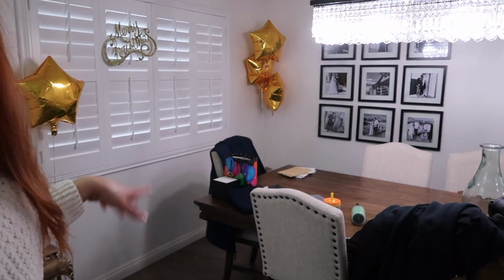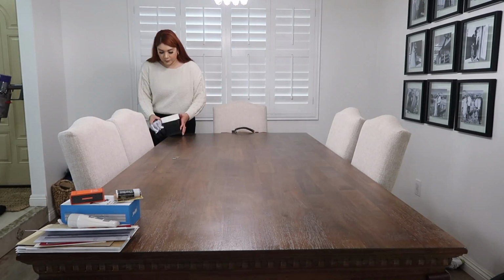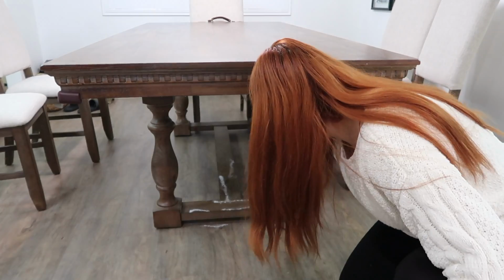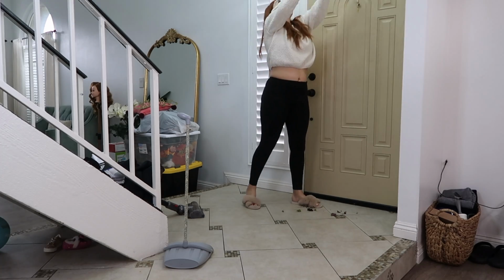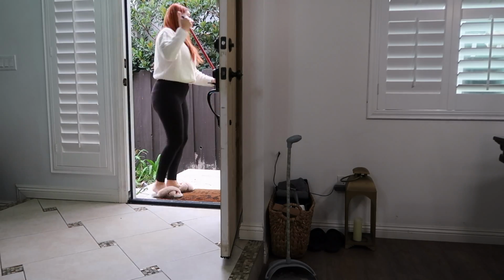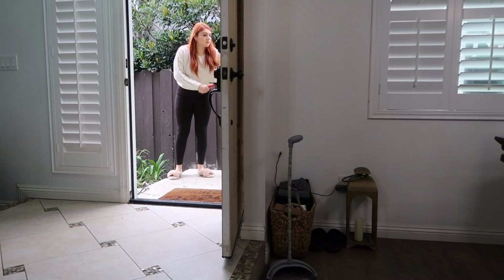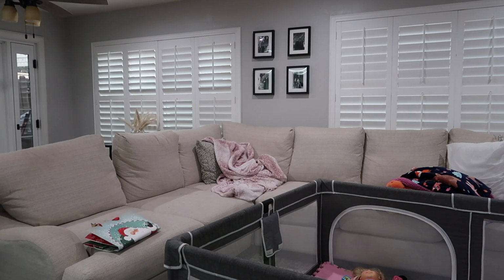NEW YEAR RESET PART 2 | HOME ORGANIZATION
Hola Bonitas!

Thank you for being here, my name is Alejandra and on my little corner of the internet you will find everything about Lifestyle: Mom Life, Fashion, & Home Organization!

Amazon Storefront: